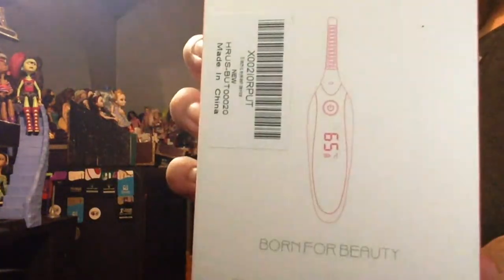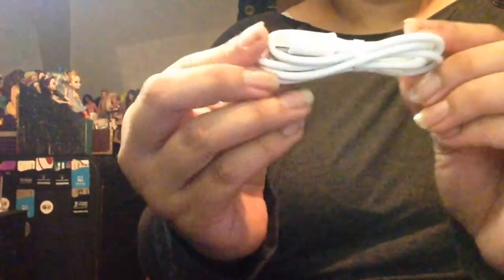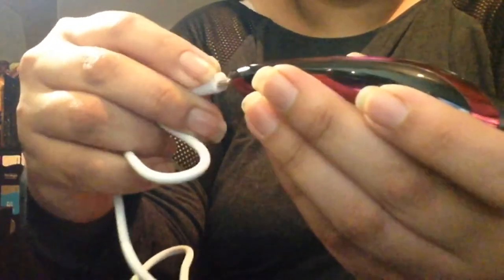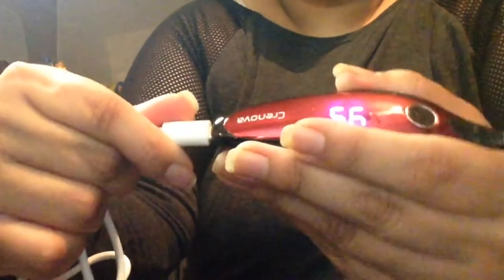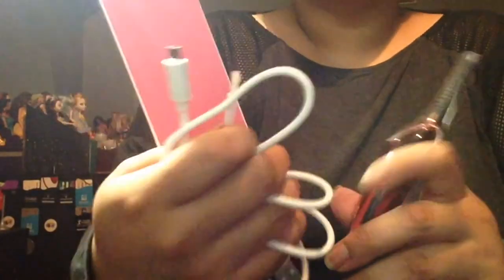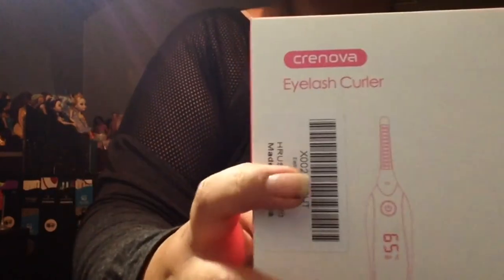Reviewing Crenova Hot Eyelash Curler from Amazon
Crenova Electric Eyelash Curler, Heated Eyelash Curler with LED Display 4 Temperature Gears Mini USB Eye Lash Curling Clip Quick Heating Natural Long-lasting Eye Beauty Makeup Tools
by HR ECommerce

iMovie

Music;
CareFree